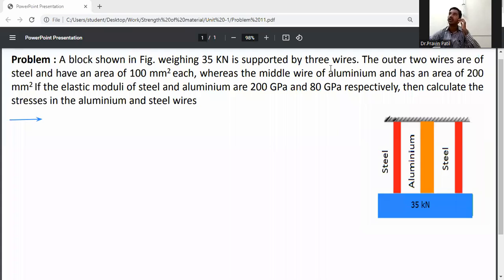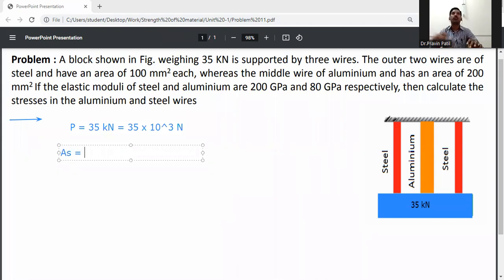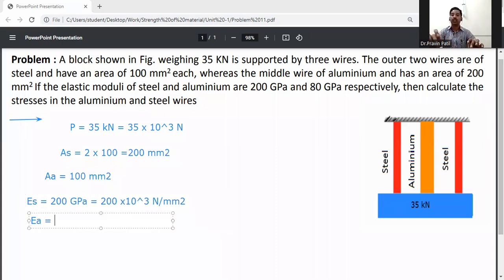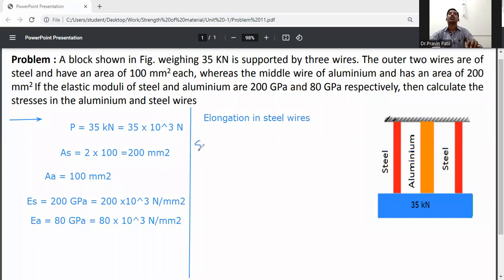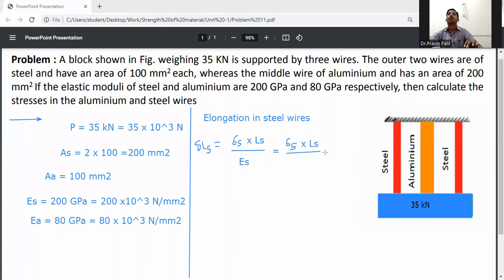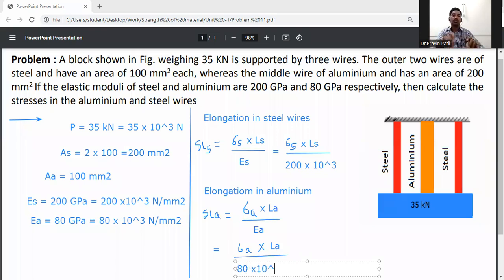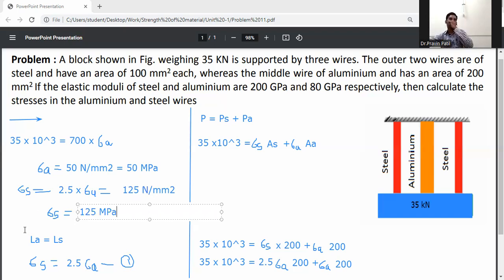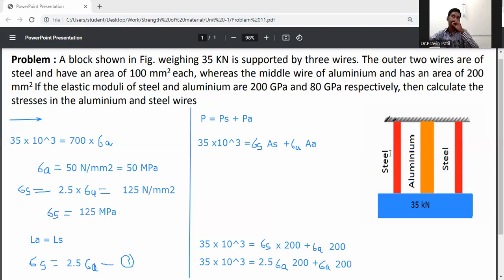Stresses in composite bar/simple stress and strain/ strength of materials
Stresses in intermediate supporting a load/simple stress and strain/ strength of materials
A block shown in Fig. weighing 35 KN is supported by three wires. The outer two wires are of steel and have an area of 100 mm2 each, whereas the middle wire of aluminium and has an area of 200 mm2 If the elastic moduli of steel and aluminium are 200 GPa and 80 GPa respectively, then calculate the stresses in the aluminium and steel wires